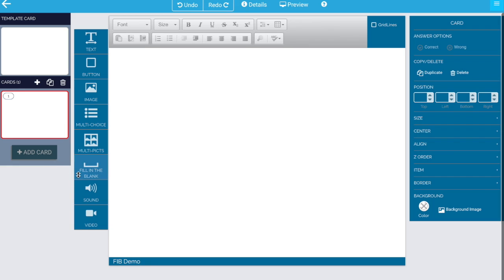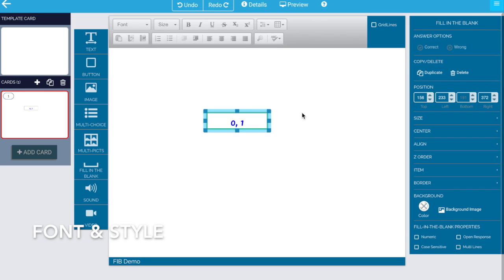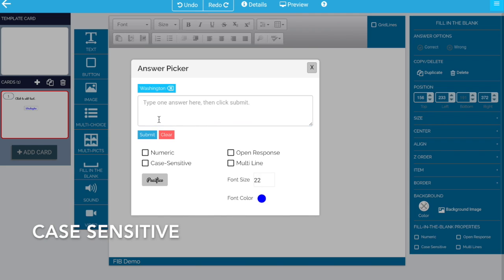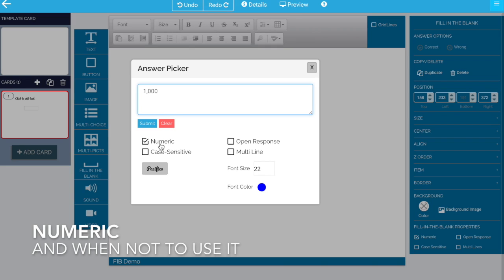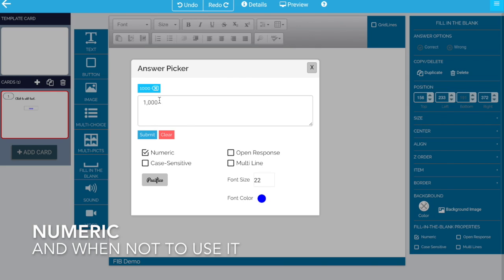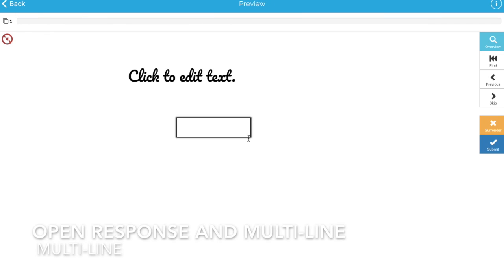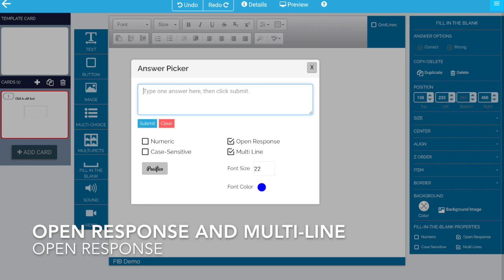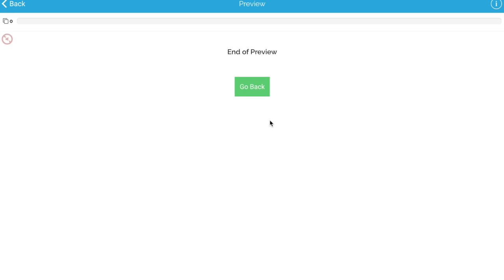Widgets - Fill In the Blank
How to use the fill in the blank (FIB) widget when creating Boom Cards digital learning resources.